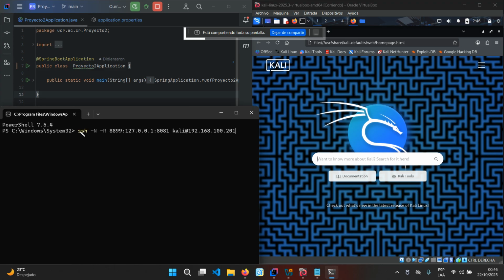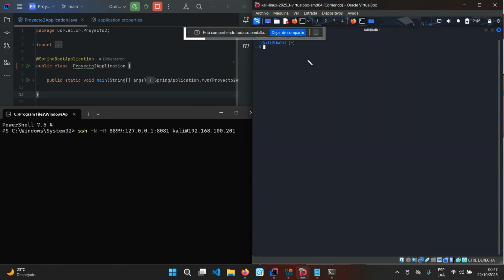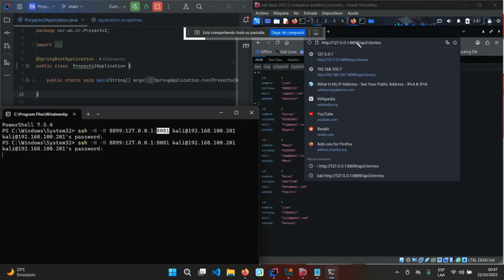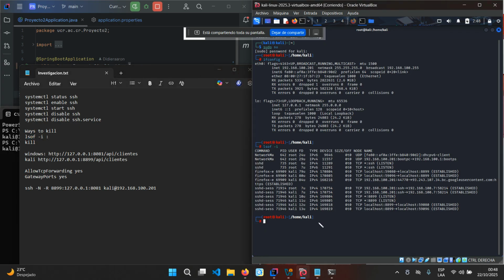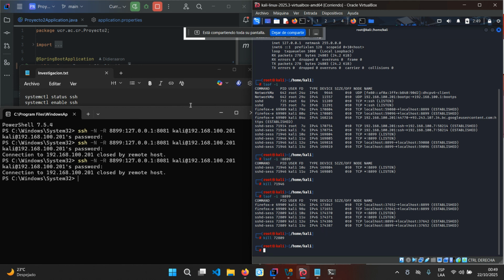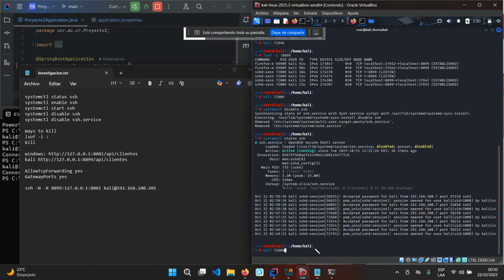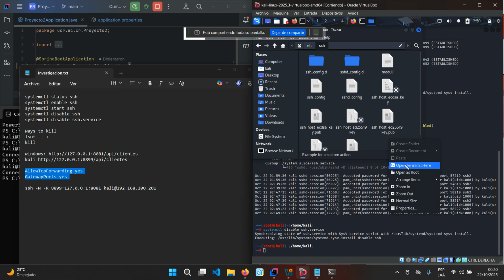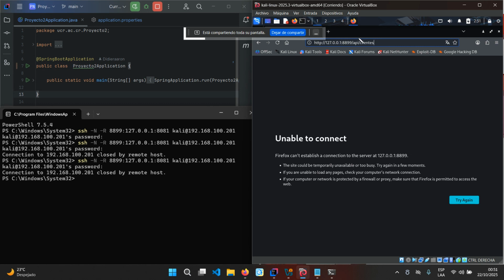ssh reverse tunneling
trabajo que me costó mi sanidad, coordura,  y sueño